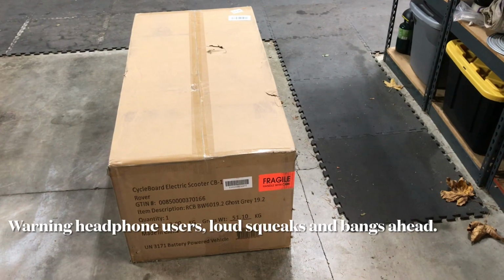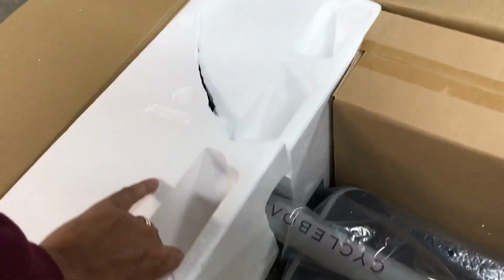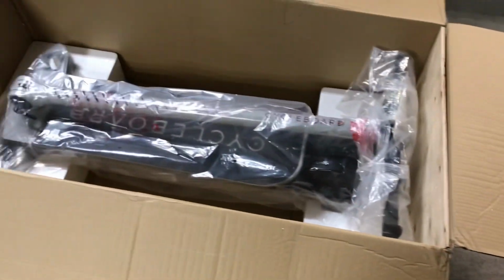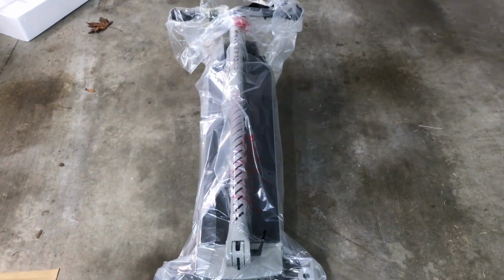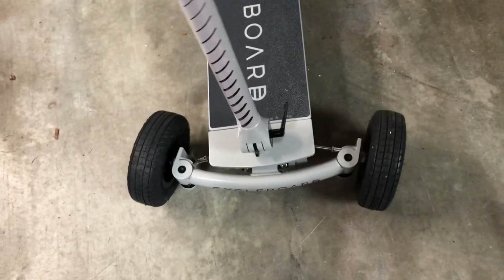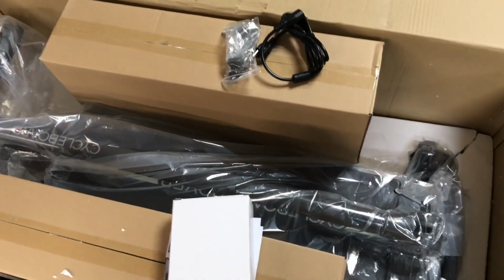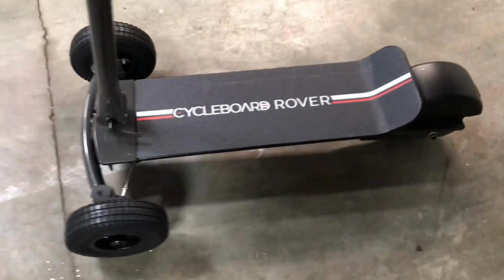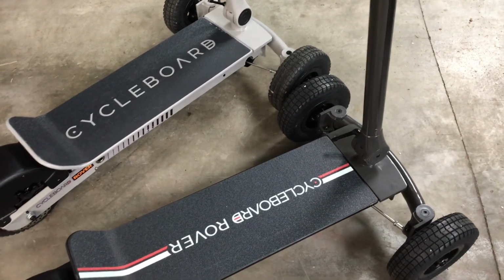CycleBoard Rover G2 Unboxing X 2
Unboxing and final assembly of the ghost gray and carbon gray Rover G2 by CycleBoard.  Ride and review vid coming soon.